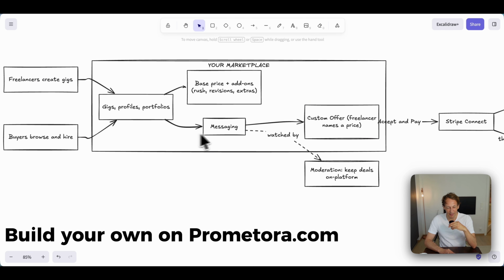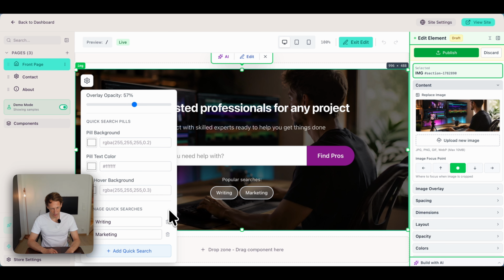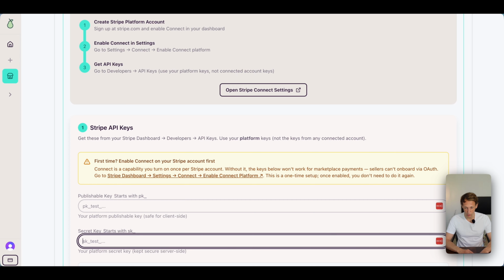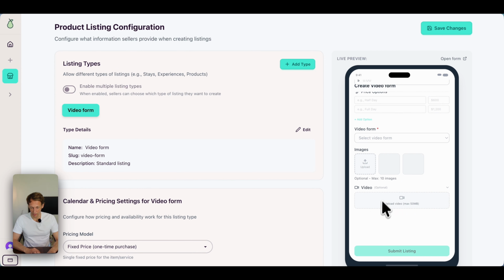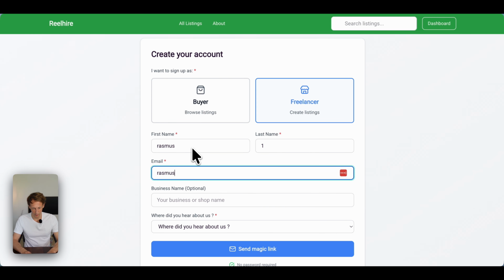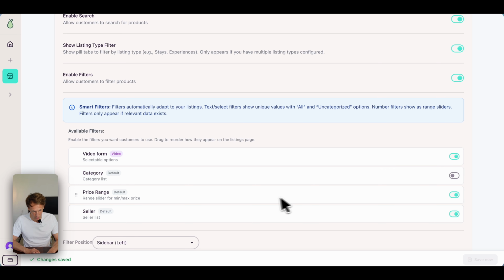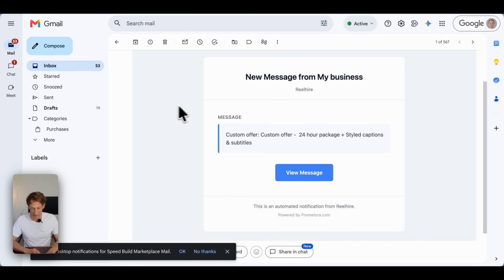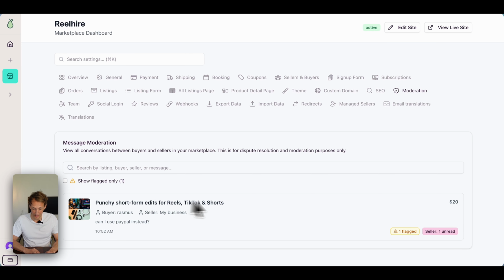I Built a Fiverr Clone in Minutes - No Code (2026)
Want to build your own Fiverr-style freelance marketplace without coding?

In this 2026 walkthrough I build a fully working Fiverr clone - service gigs, freelancer profiles, messaging, custom offers, message moderation, and Stripe Connect payouts - in minutes with Prometora. No developers, no code.

This demo builds a marketplace for short-form video editors, but the same model works for: • Voiceover & audio • Legal & professional services • Bookkeeping & finance • Niche software development • Design & branding • Local services (TaskRabbit / Thumbtack style) • Any vertical freelance niche

Timestamps:
00:00 - Intro
00:09 - What we will build
01:04 - Setting up the frontpage
03:29 - Setting up Stripe Connect using test keys
04:14 - Making the listing type and adding a custom field
06:11 - Adjusting the Signup form
07:46 - Signing up and making two listings
09:20 - Adjusting what to show on the all-listings page
10:00 - Adjusting what to show on the specific-listing-page
10:32 - Paying for a listing as a buyer, asking for a lower price
11:11 - Seller makes a custom offer to the buyer
11:40 - Buyer accepts offer and pays
12:38 - Setting up moderation - flagging certain words
14:03 - Outro